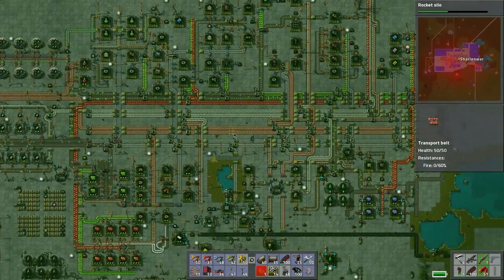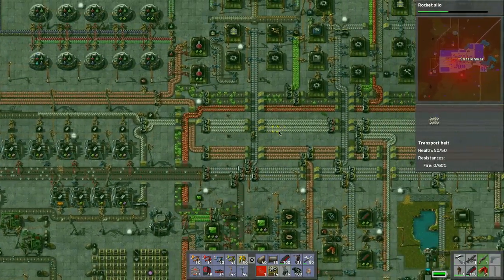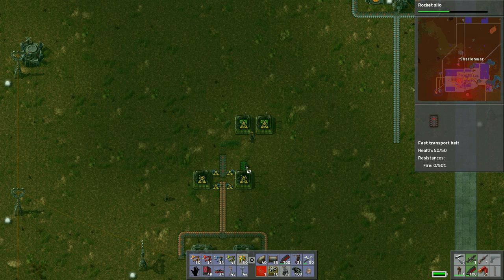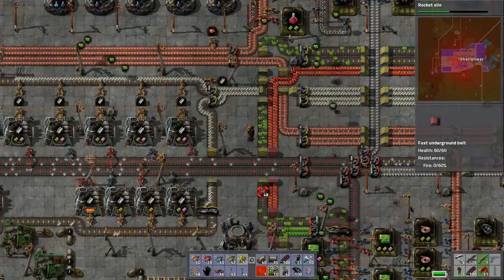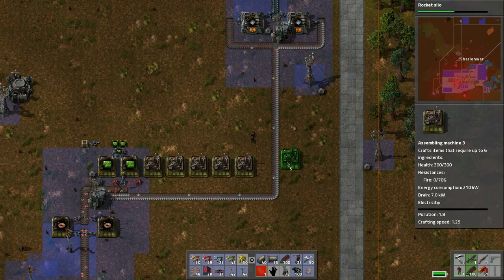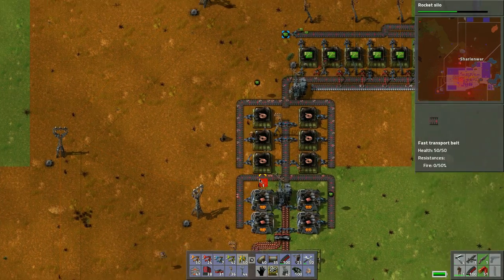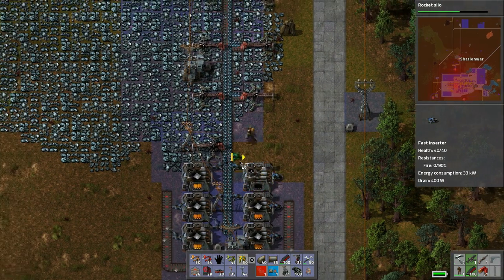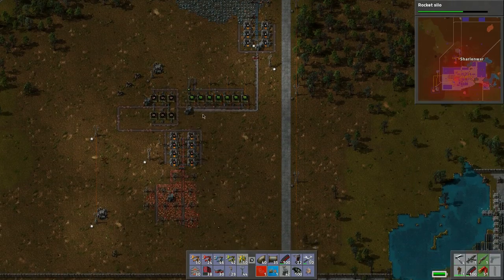Factorio [0.12] Playthrough ~ New World ~ 53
Yes, we are still going through with this. I'm almost at the end and hopefully we will get there in the next few episodes here!

- Sharlen
Recorded On: Nov 7th, 2015
Game Version: 0.12.16